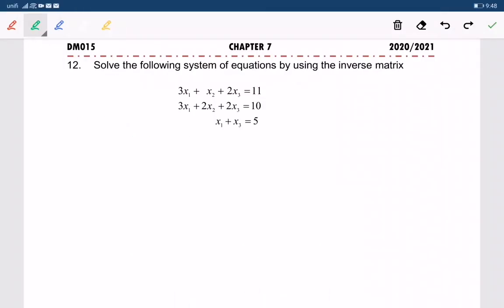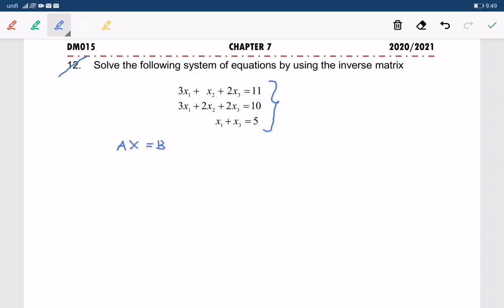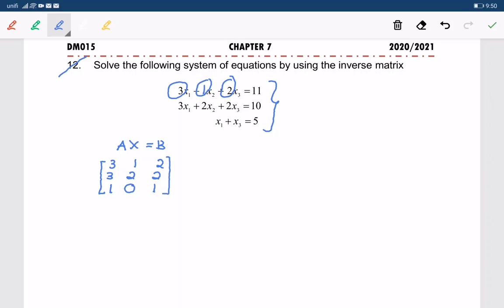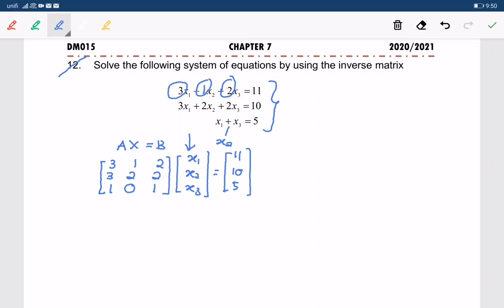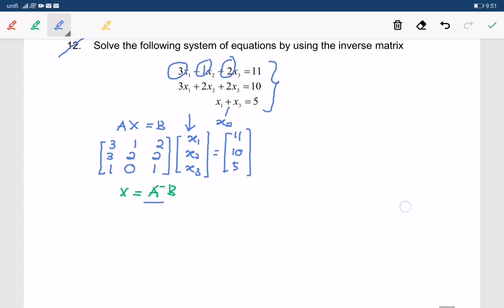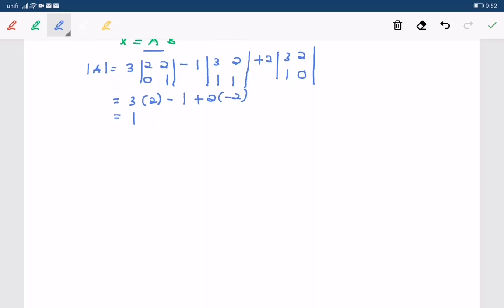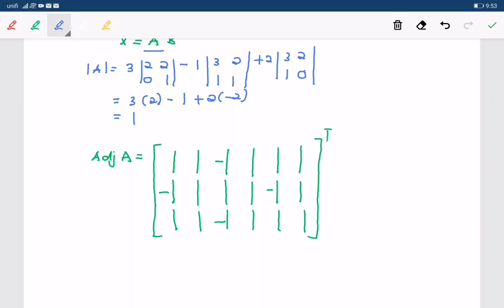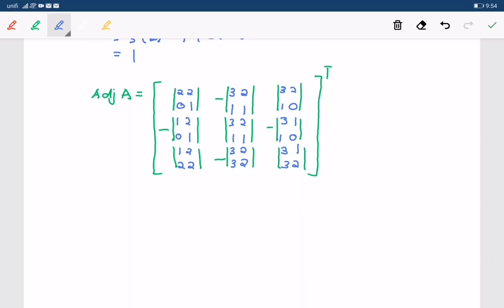25 DM015 C7 P29